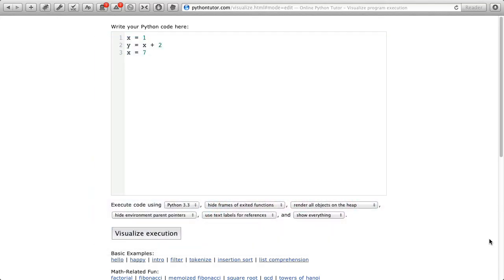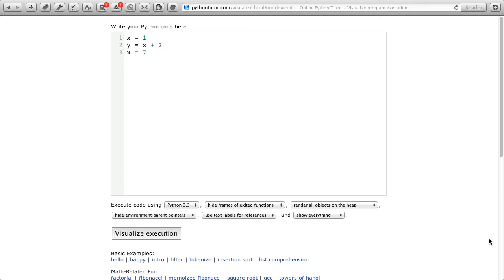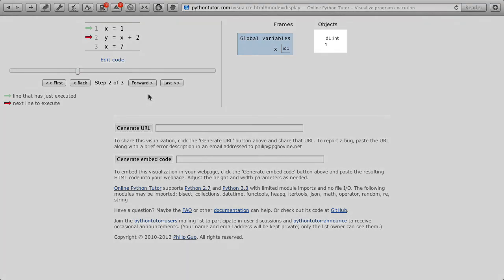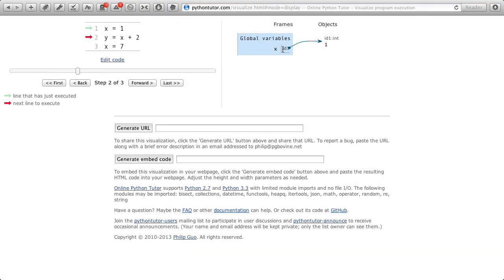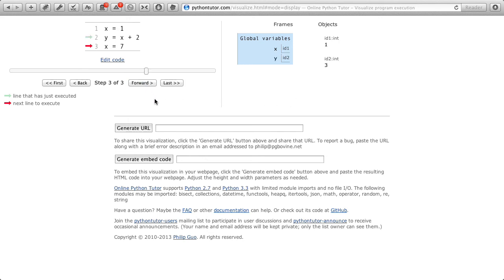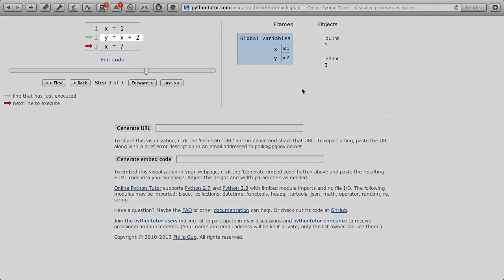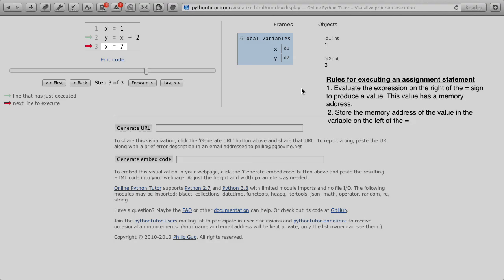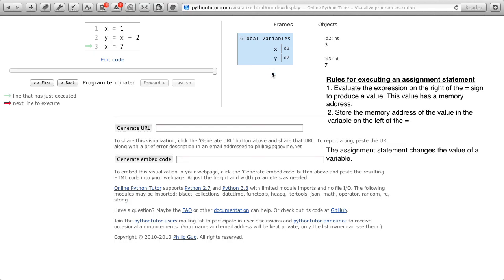1visualizer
Visualizing Assignment Statements